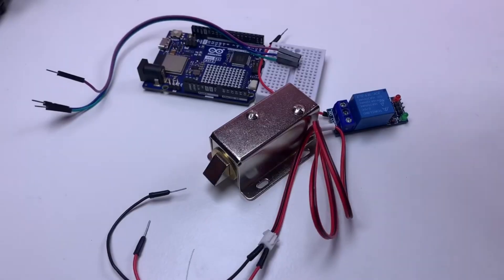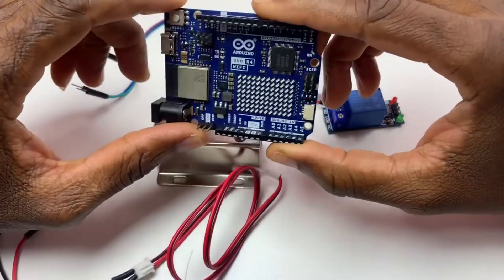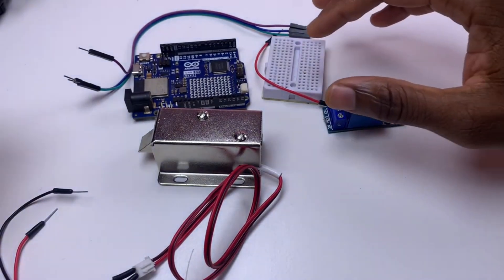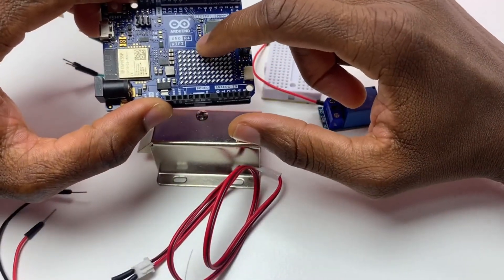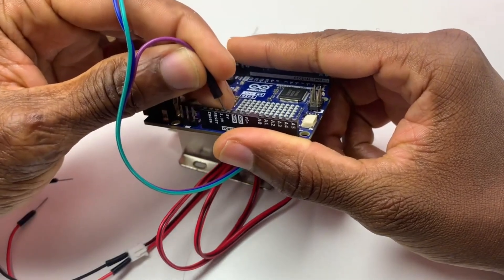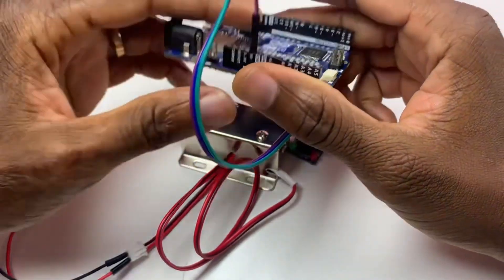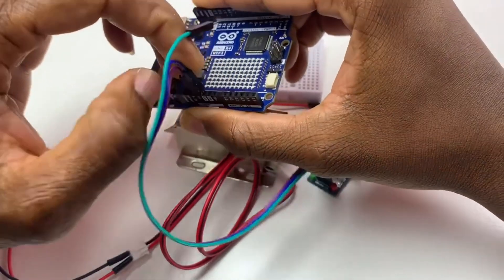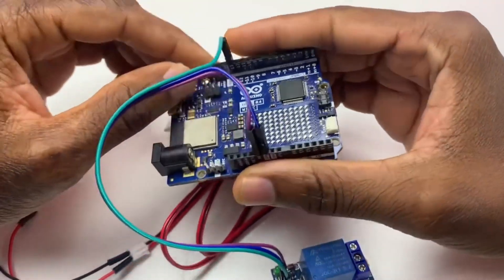How to make IoT Door Lock | IoT Remote App Tutorial | Internet of Things | IoT project using Arduino